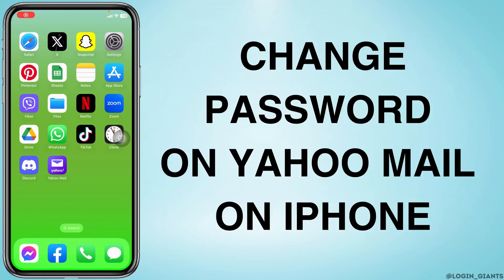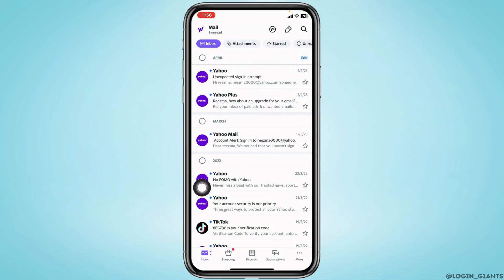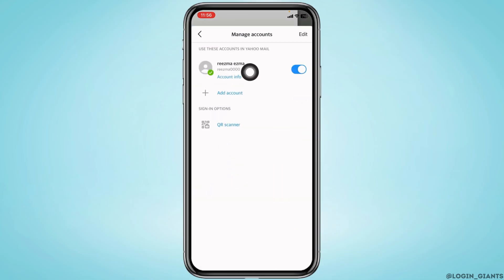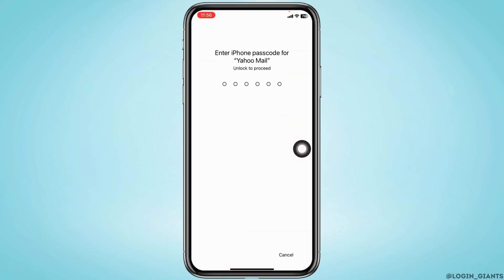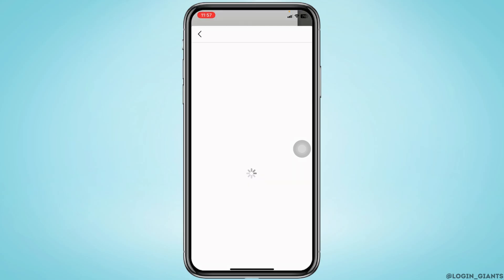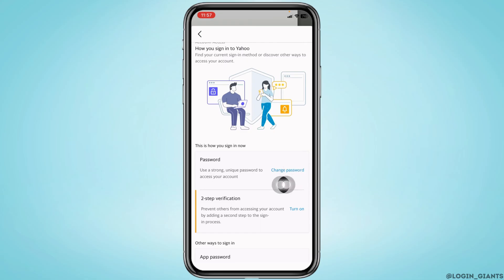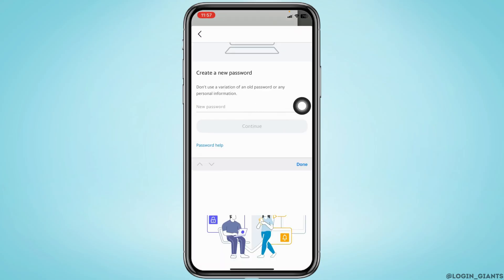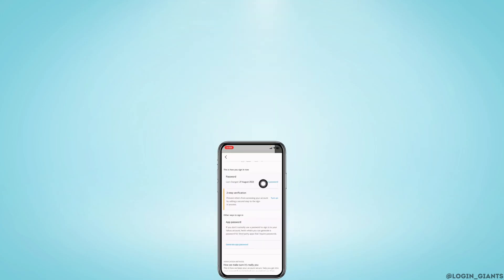How To Change Password On Yahoo Mail On iPhone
👋 Welcome to Login Giants! In this tutorial, we'll guide you through the process of changing your password on Yahoo Mail using your iPhone in the year 2025. If you're looking to enhance your account security by updating your Yahoo Mail password, you're in the right place. We'll walk you through the steps to help you accomplish this on your iPhone effortlessly.

In this video, we'll cover the step-by-step process of changing your password on Yahoo Mail using your iPhone, ensuring your account remains secure and up-to-date.

Tips for Changing Yahoo Mail Password on iPhone - 2025
We're here to assist you every step of the way. If you find this tutorial helpful, consider giving the video a thumbs up and sharing it with others who might also want to update their Yahoo Mail password.

🔑📱 Timestamps:

0:00 - Introduction
0:05 - How to Change Password on Yahoo Mail on iPhone